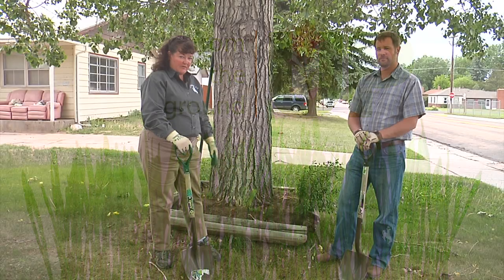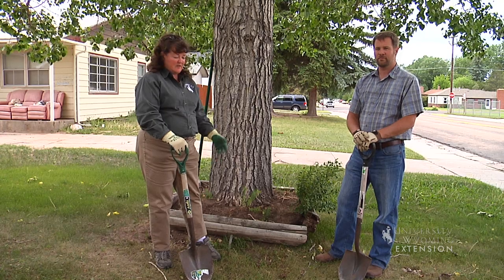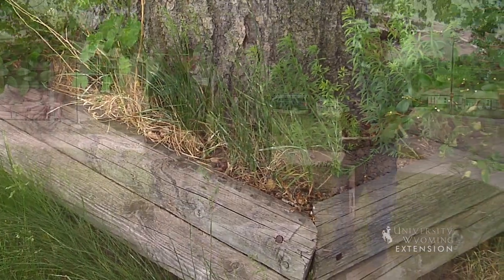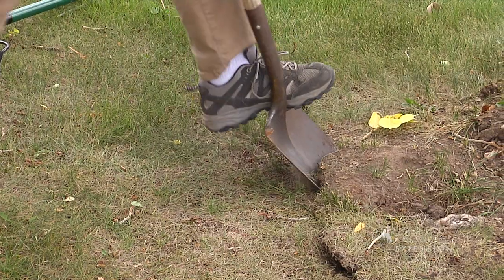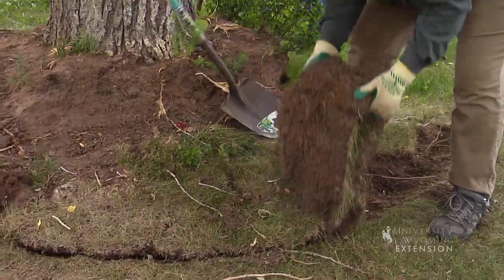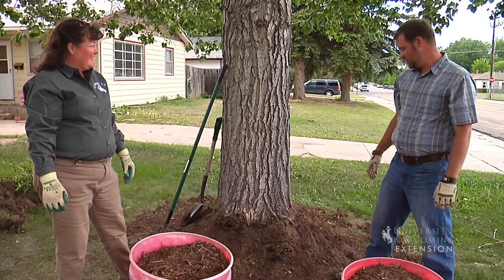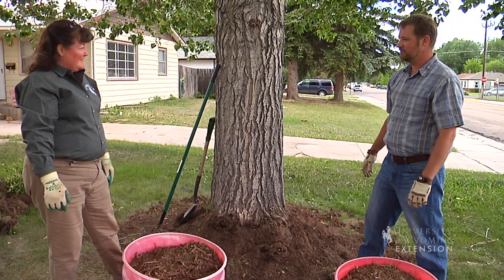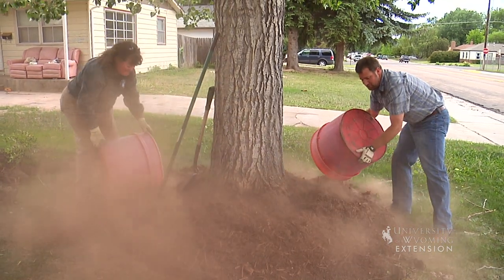Expanding Tree Rings to Grow with Your Trees | From the Ground Up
It is important to expand your tree rings as your trees grow. Removing boxes that can constrict growth or deep soil that can limit the ability of tree roots to get oxygen can keep your trees growing healthy.